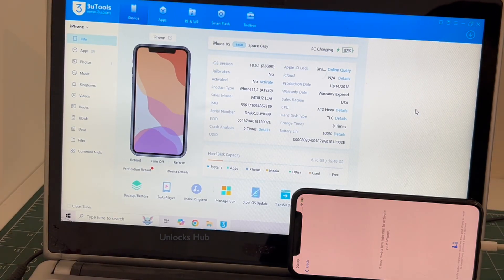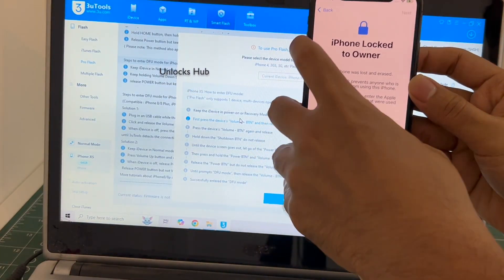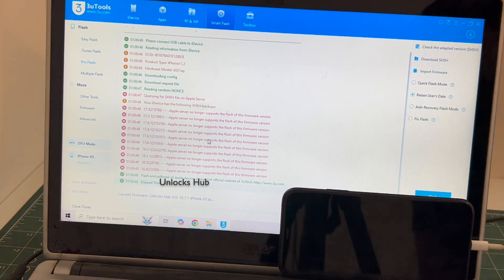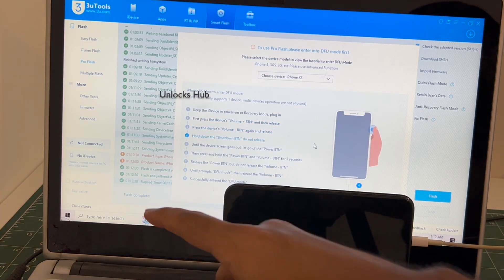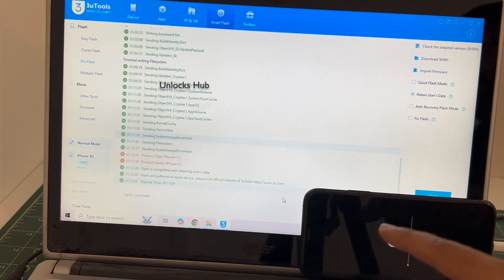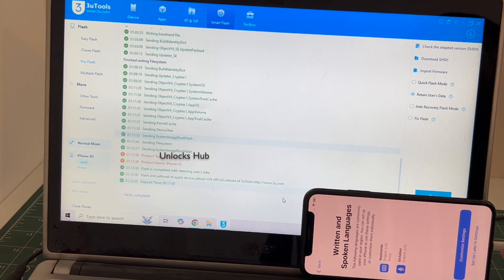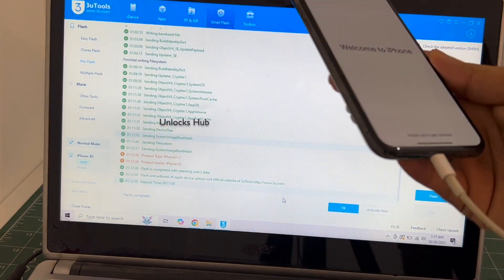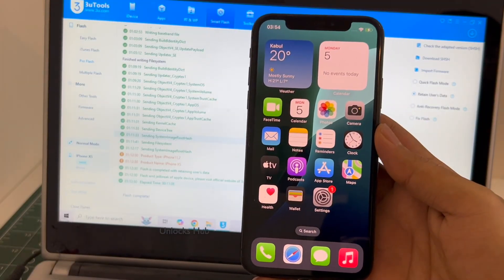iPhone XS Pro iOS 18.7.1 iCloud Unlock | Unlocks Hub | Permanent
We are available on e-mail and Instagram ONLY.

This video is for RESEARCH and Educational purpose only.
This video is for people who legitimately own their device and have simply forgotten their access info.
We do not support or encourage unlawful actions such as bypassing security on stolen devices. Respect the law and other's rights.
Our video adheres to YouTube's Guidelines and community standards. Be responsible and stop unlawful usage/activities.

This video shows how to Permanently remove iCloud lock or Activation on an Apple iPhone XS running on iOS 18.7.1, iOS 26.0.1 , 16, 15 Pro Max, iPhone 17 Pro, 12 Pro Max running on iOS 18.6 and iOS 18.7 iOS 26 . Also, this video shows how to solve iPhone not entering DFU mode issue. Works on the latest iOS version from Apple in October 2025 September 2025. Works on iPhone X, iPhone XS, iPhone XS Max, iPhone XR, iPhone 7, iPhone 7+, iPhone 6, iPhone 6+, iPhone 6S, iPhone 6S+, iPhone 5S, iPhone 5, iPhone 5C, iPhone 8, iPhone 8 Plus, iPhone X, iPhone 10 Max, iPhone XR, iPhone SE 3 2022, iPhone 4S and iPhone 4 iPhone 11 iPhone 11 Pro 11 pro max iPhone 13, 13 Pro, 13 Pro Max, 13 Mini iPhone 14, 14 Plus, iPhone 14 Pro, iPhone 14 Pro Max iPhone 15, iPhone 15 Pro, iPhone 15 Pro Max, iPhone 16, iPhone 16 Pro, iPhone 16 Plus, iPhone 16 Pro Max. Helps remove activation lock from apple iPhones. You can remove iCloud lock from iPads, iPhone , iPod. Comes with network fix and camera fix. Works on iOS 12, iOS 13, iOS 11, iOS 10, iOS 9, iOS 8 and iOS 7 as well. and iOS 11. Works on iOS 13.3 ios 12.1.1, 12.2.4. New latest cfw icloud unlock method 2019. Using custom ipsw icloudunlock activationlock apple 4K Video. 2018.exe 2019.exe 2021.exe 2020.exe Works in September 2025
how to remove iCloud without password. bypass icloud lock forgot password. remove pin lock. apple lock remove no password. How to turn off find my phone after icloud bypass , skip iCloud, FRP, bypass iCloud bypass unlocked iOS  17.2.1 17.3 and iOS 17.3.1 iPhone 16 leaked iOS 17.4 iOS 17.4.1 iOS 17.4.2 iOS 17.5.1 iOS 17.5 . iOS 17.5.2. iOS 17.6.1 iOS 17.6.2 iOS 18, iOS18, iOS 18.0.1, iOS 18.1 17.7 iOS 18.0.2 iOS 18.1, iOS 18.1.1, iOS 18.2 iOS 18.2.1 iOS 18.3 iPhone 16 iPhone 17 Air iPhone SE 2025 iOS 18.3 iOs 18.2.1 iOS 18.2.2 iOS 18.3 iOS 18.4 iOS 18.5 iOS 18.4.1 iOS 18.6.1 iOs 18.6